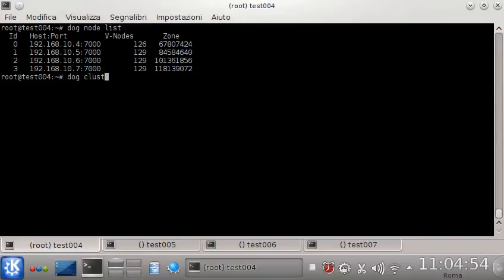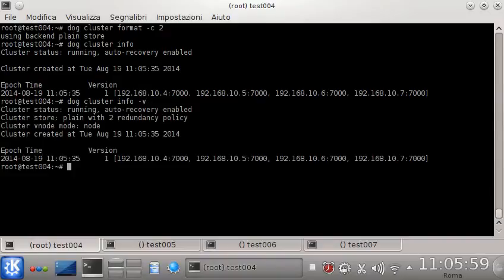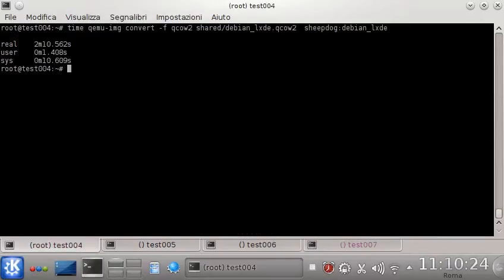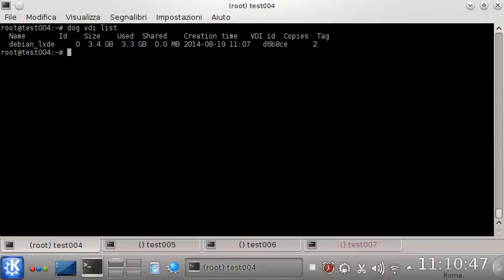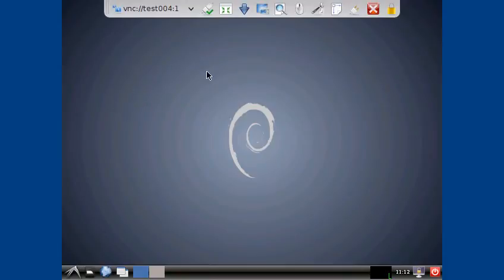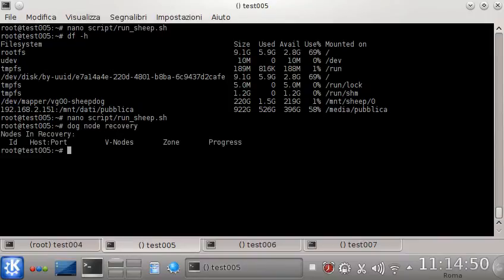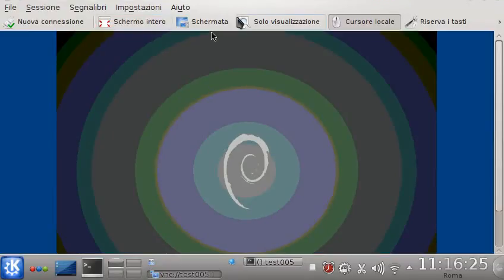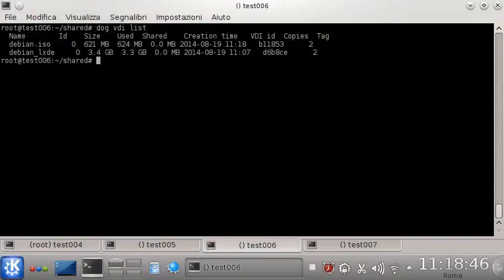Sheepdog Cluster - Introduction ( Qemu/KVM )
Sheepdog is a distributed object storage system for volume and container services and manages the disks and nodes intelligently. Sheepdog features ease of use, simplicity of code and can scale out to thousands of nodes.